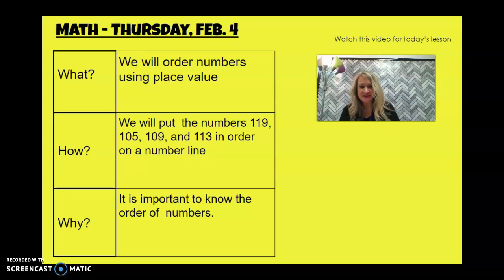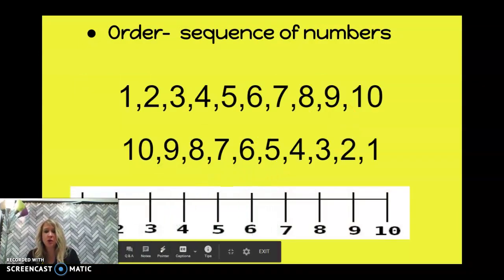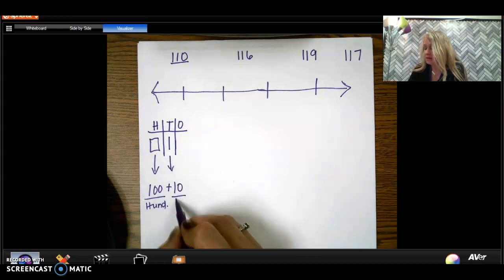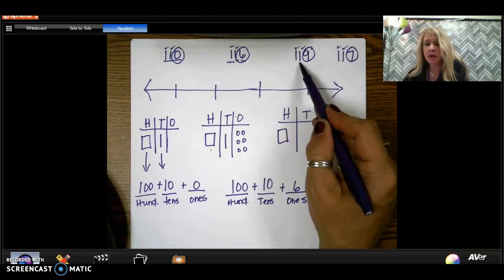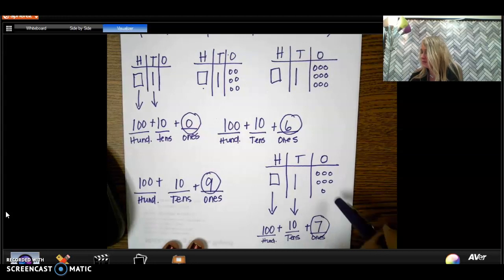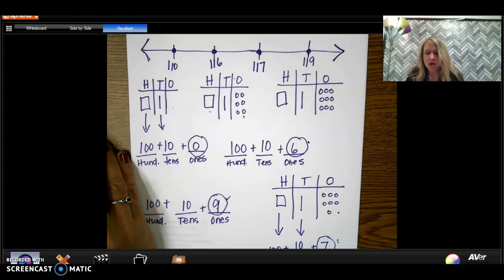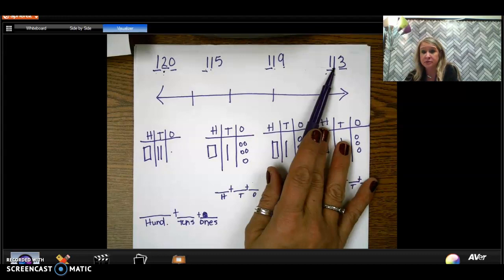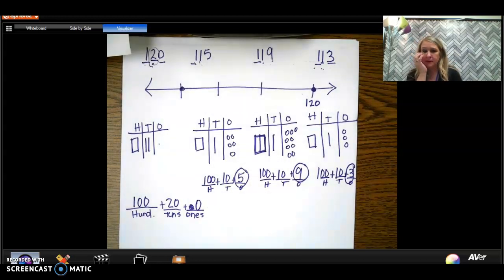math thursday 2/4/21